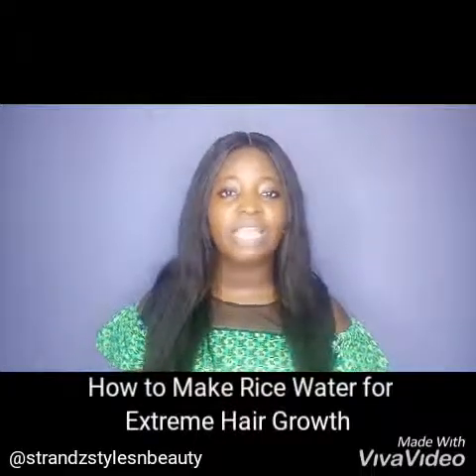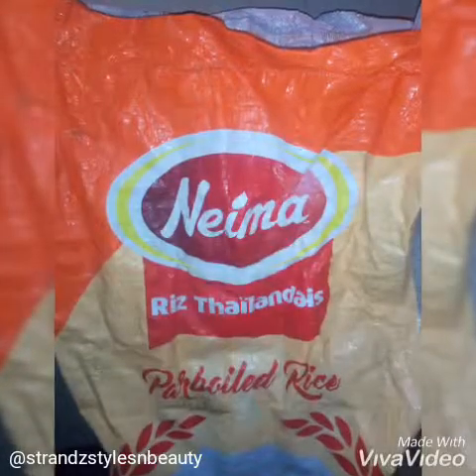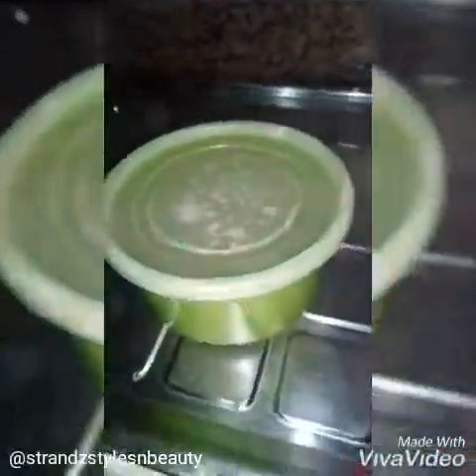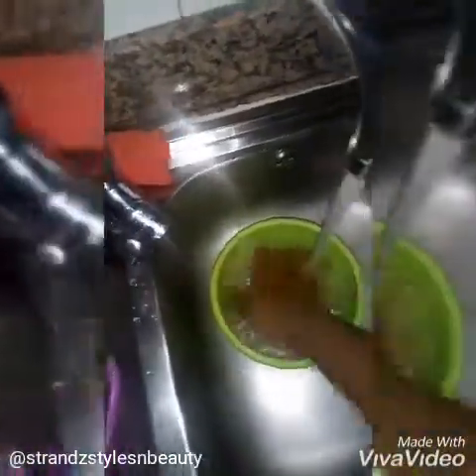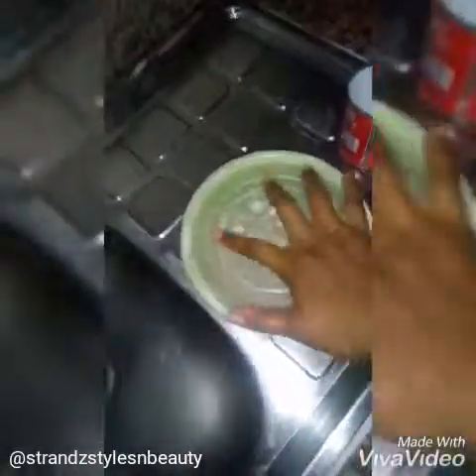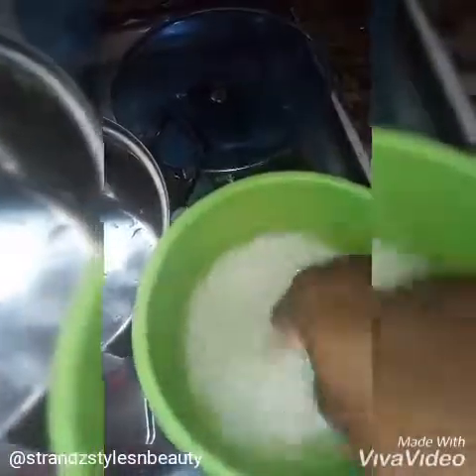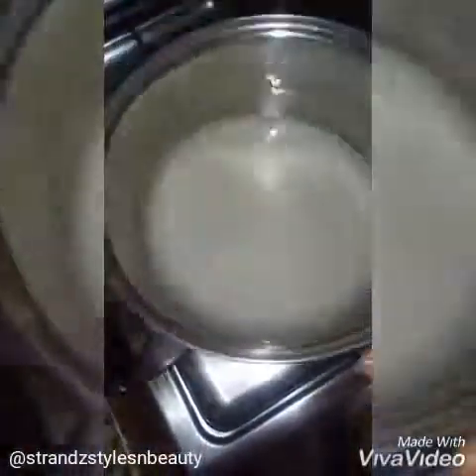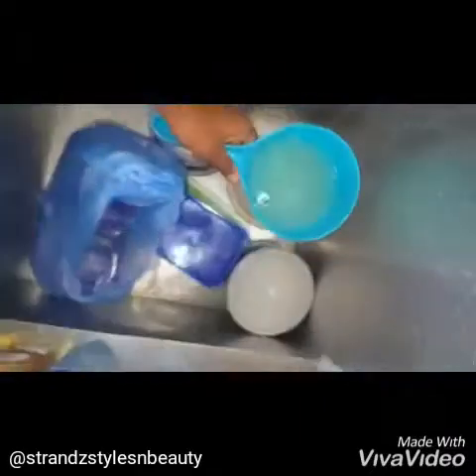How to Make Rice Water for Extreme Hair Growth || SMCHC Episode 11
In this video, I show you how I made the Rice Water I used to achieve 1 inch in 7 days during my 7 & 14 days Rice Water challenge.
Don't worry, it's super easy to make.
SMCHC means Strandz Mother & Child Hair Care series which holds every Friday on our YouTube channel.

Follow Us on :
Facebook - Strandz Styles & Beauty